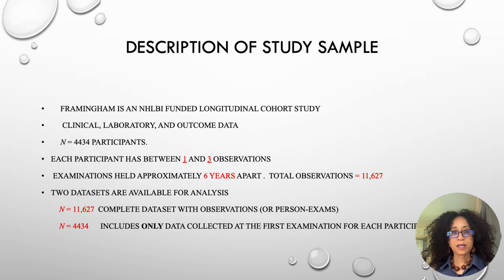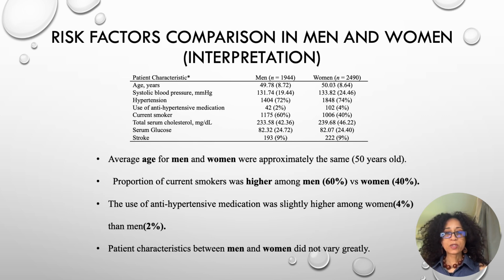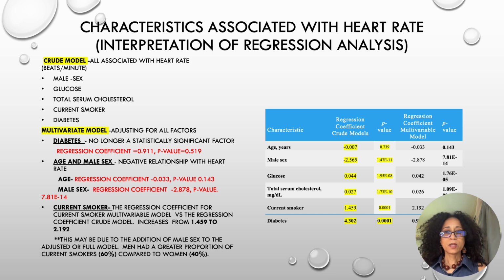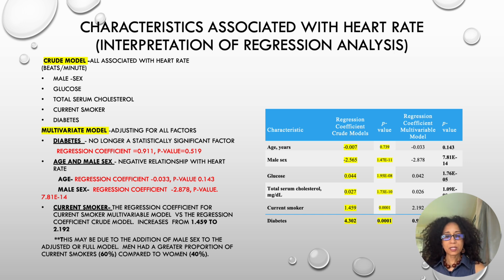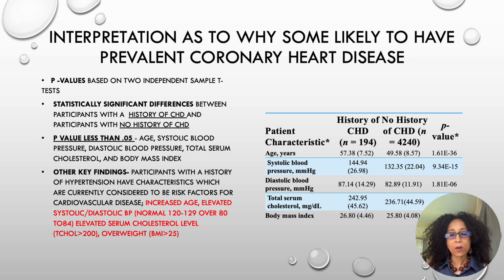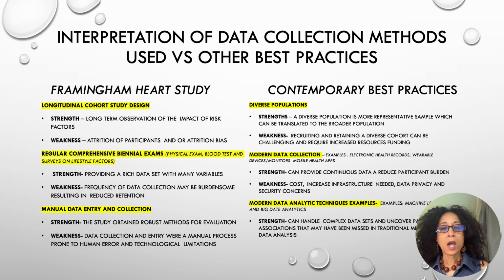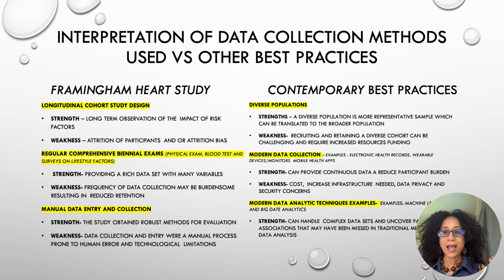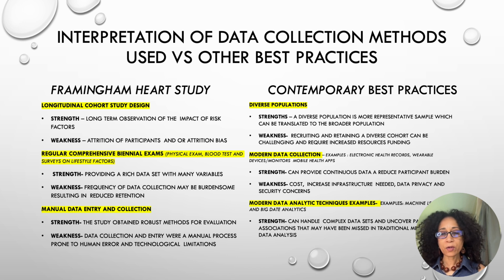Case Study Analysis Interpretation Student Kristin Elam